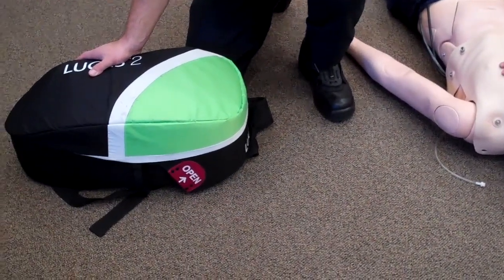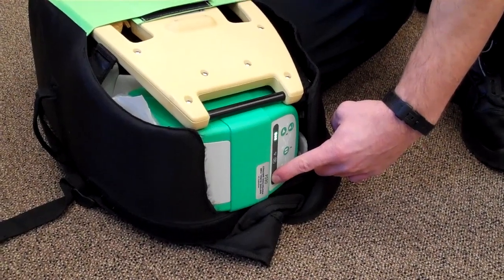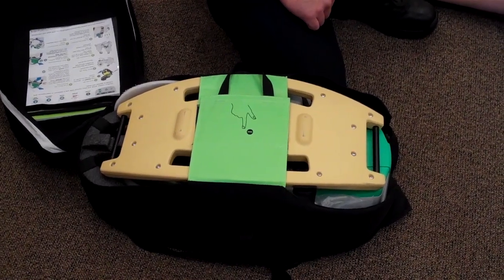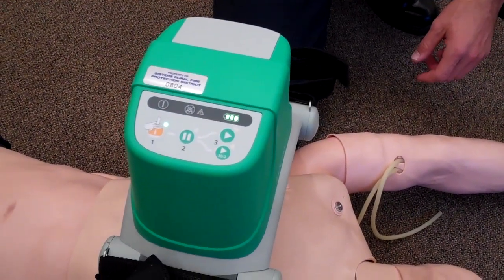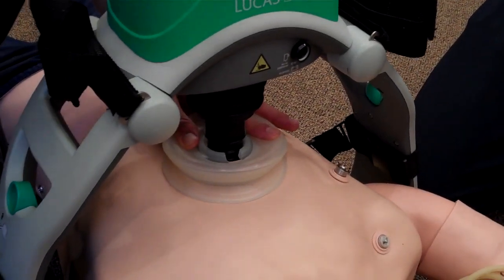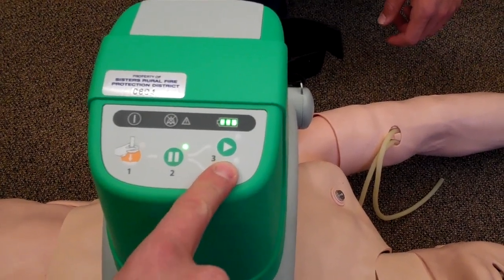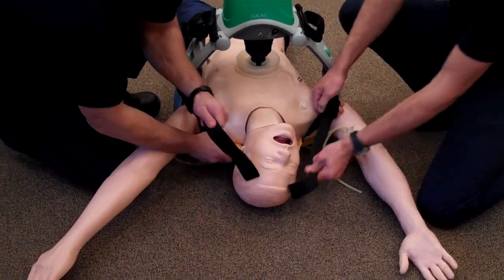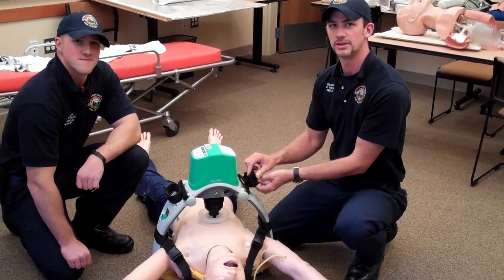Lucas 2 Step By Step Instructions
Detailed description of how to operate the Lucas 2 automated CPR device.